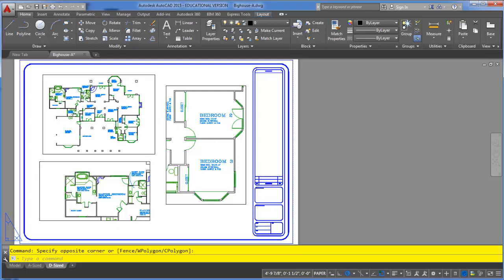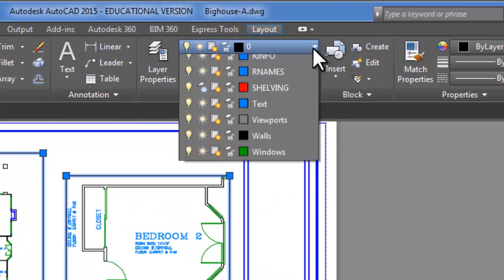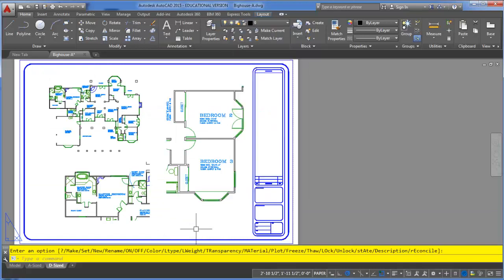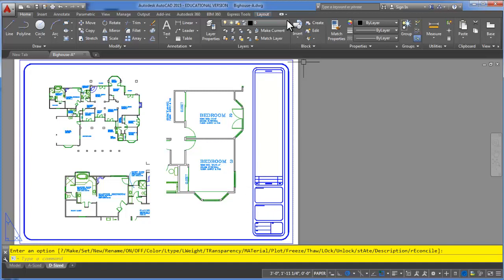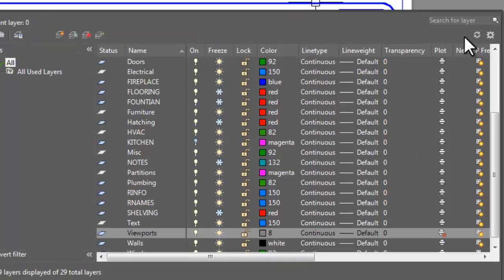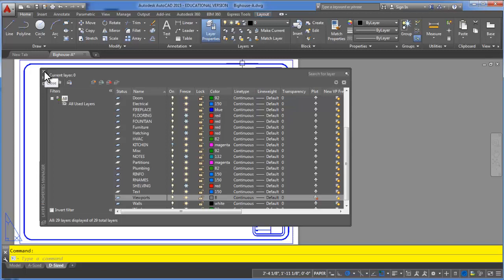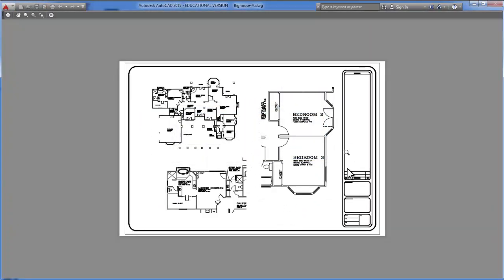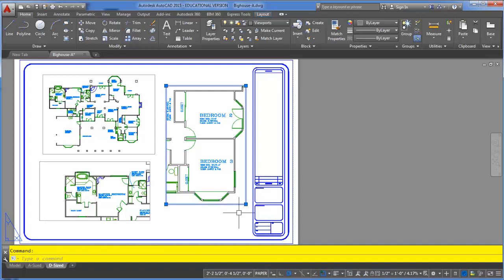Tips for Dealing with Viewports in AutoCAD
Working with Viewports in AutoCAD, including freezing, changing scale, and controlling the printing.